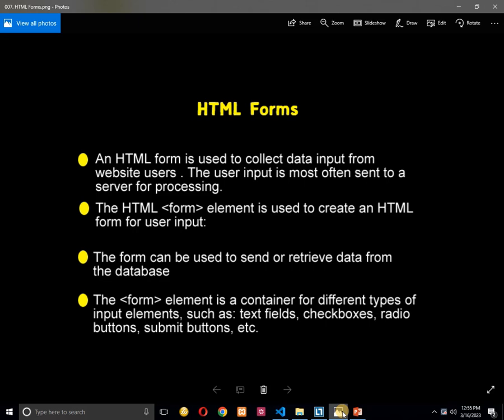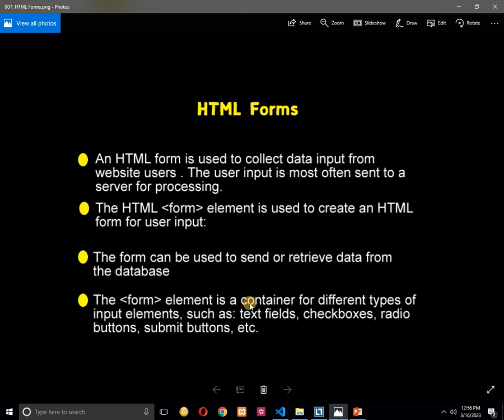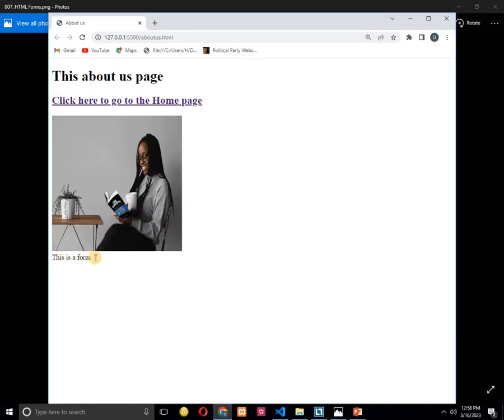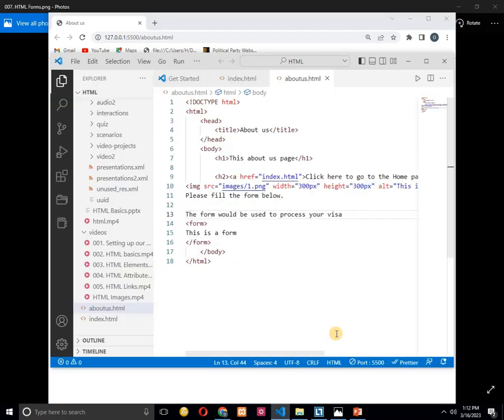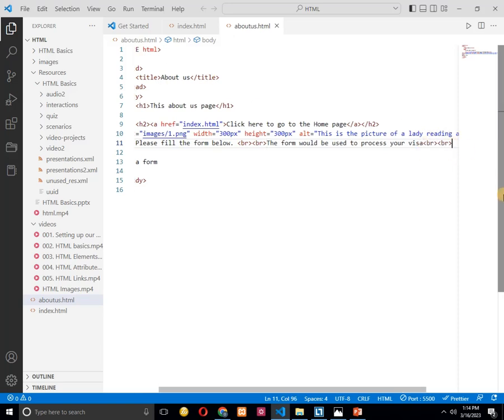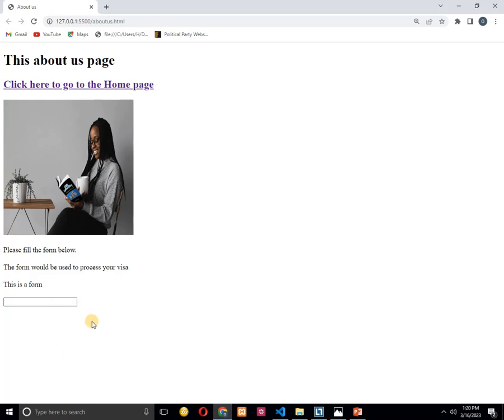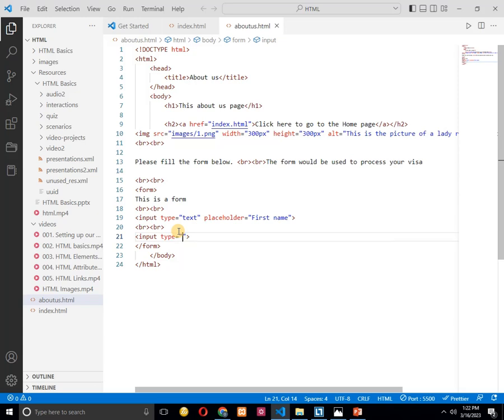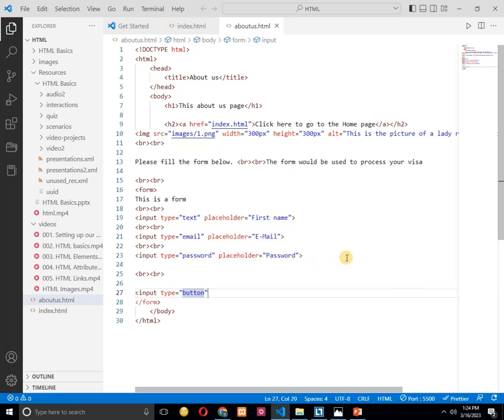HTML Forms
Learn how to create forms with HTML